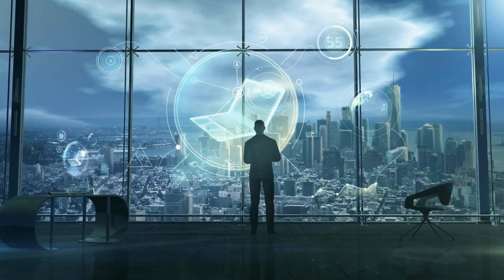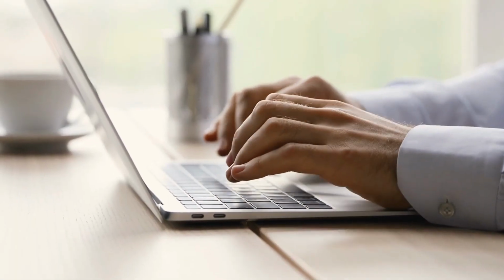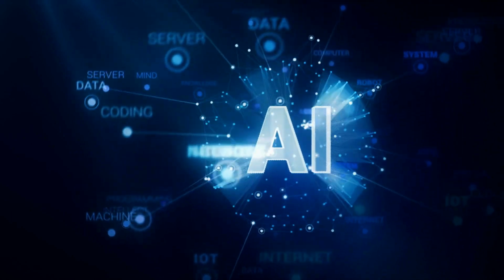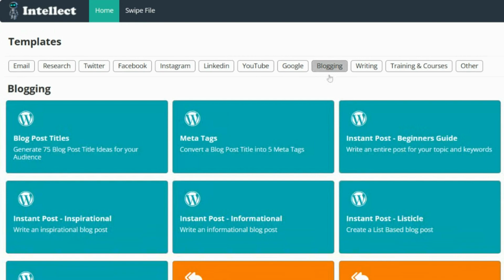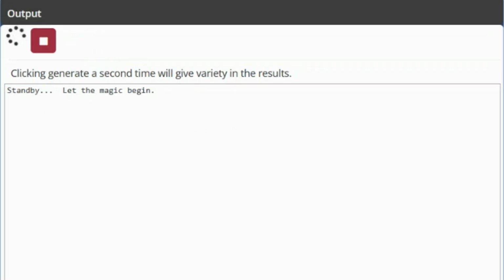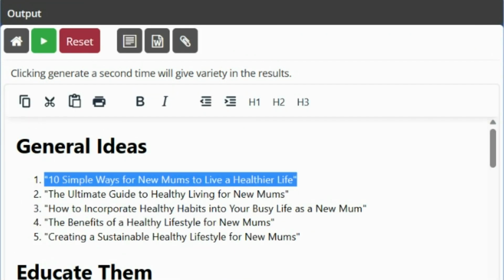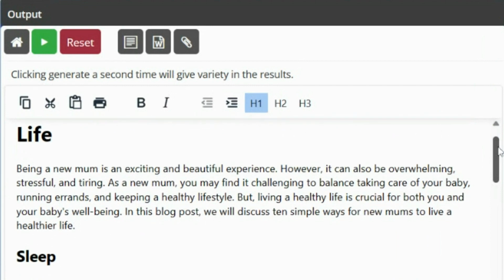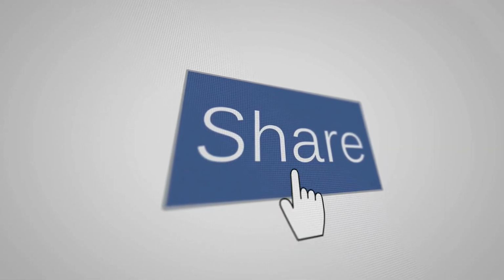Intellect Blogging Tutorial